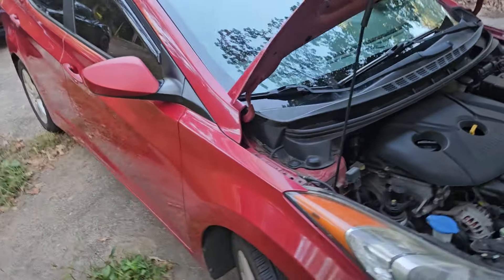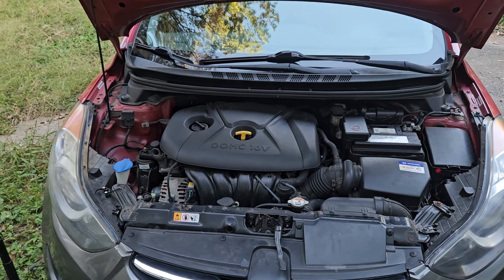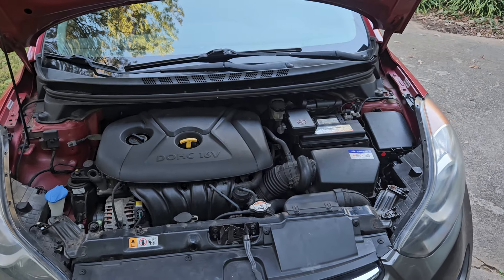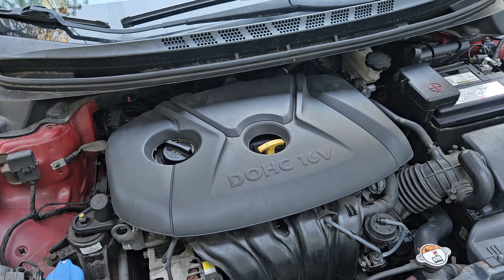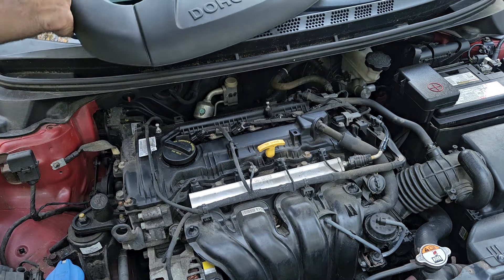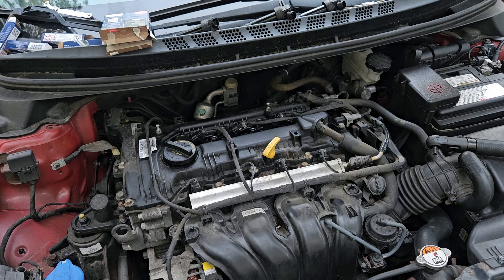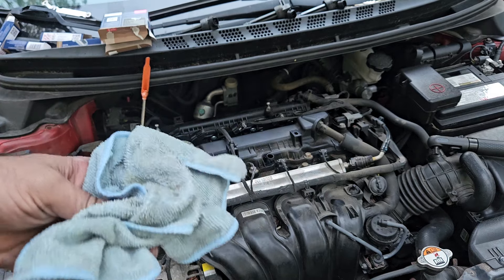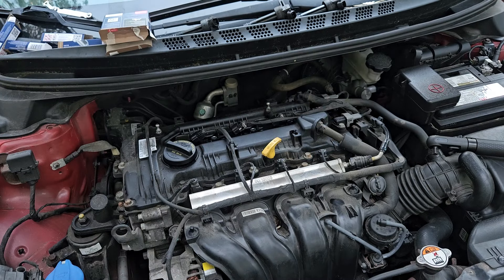I spent over an hour in traffic for this.